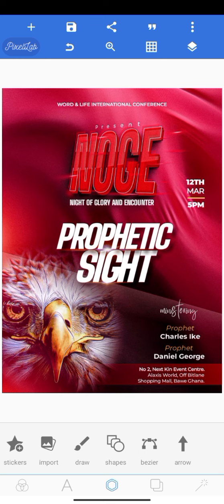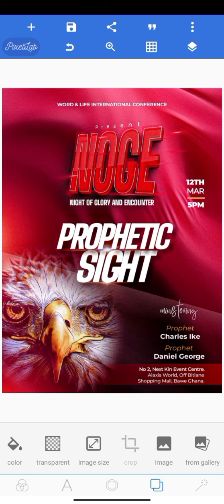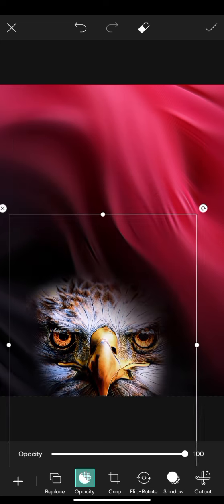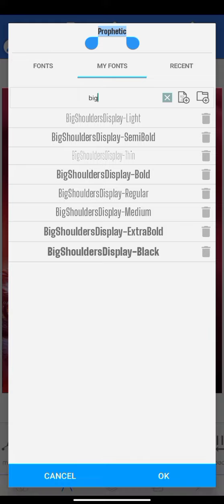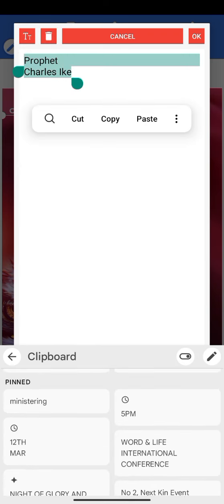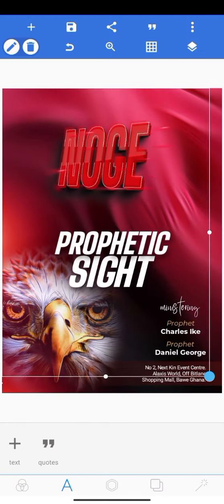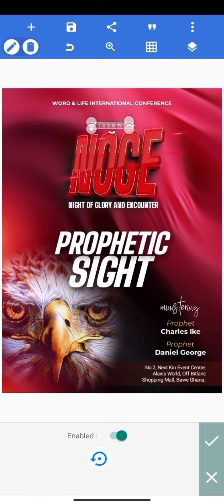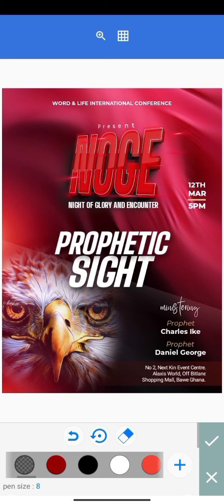A Must Watch 💥😱 || Pixellab || Smartphone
In today's tutorial, I'll be showing you how to create a Church Flyer Design. 😇

Watch how I designed this Business Flyer Design